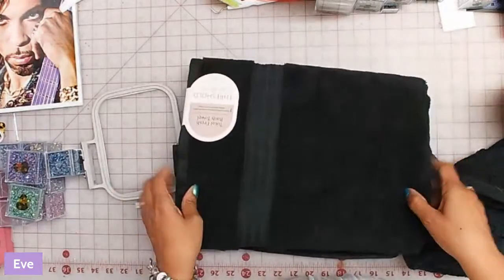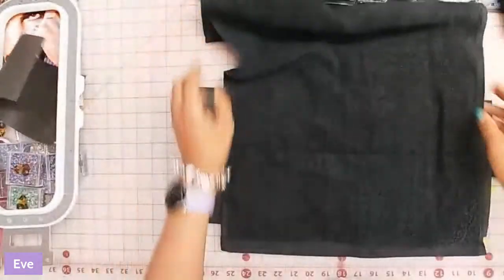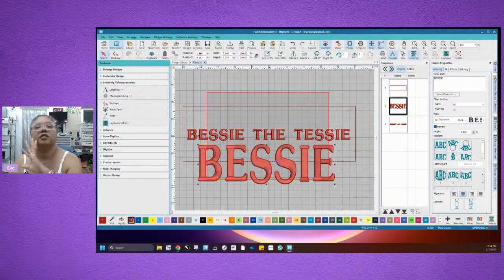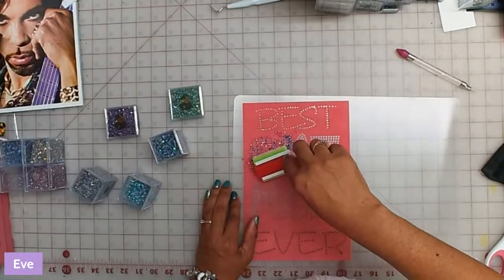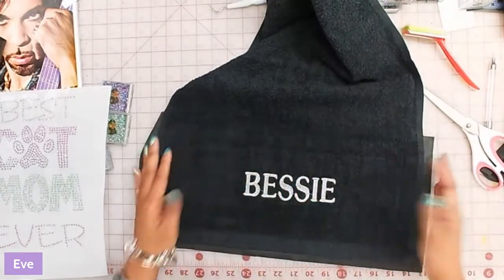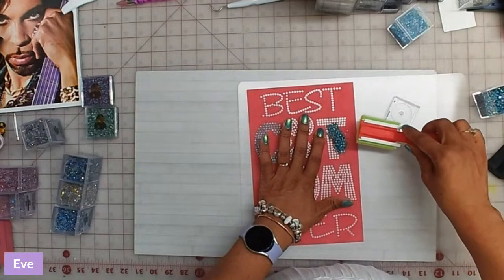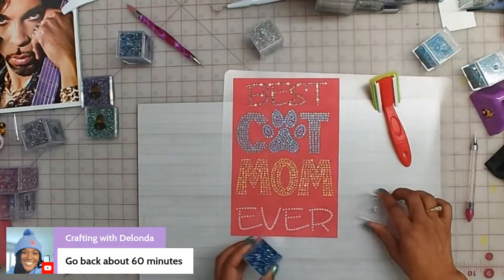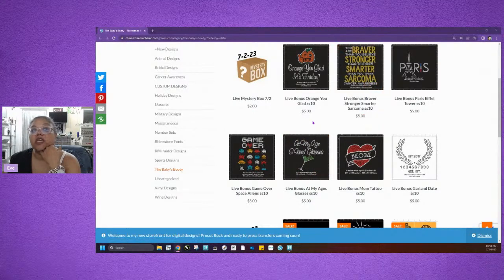Easiest Money Making Embroidery EVER! Join us on a SUPER SIMPLE $$$ embroidery project!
Easiest Money Making Embroidery EVER! Join us on a SUPER SIMPLE embroidery project that you can use to make quick $$$!  Turn a fanatic hobby into MONEY. Come hang out for a super simple Embroidery Project ANYONE can do.

Embroidery Project Thread Organizer and Water Soluable Stabilizer can be found

The towels used came from Target!

Marilyn's Etsy Shop
Craftable Things Etsy

🛒 The Baby's Booty Amazon Store is where you can find the things I feature on this channel and I use in my studio!

Here is a link to their website where you can download a free limited trial!

🤝 Join Our Hoop Group!!! Crafters Unite!